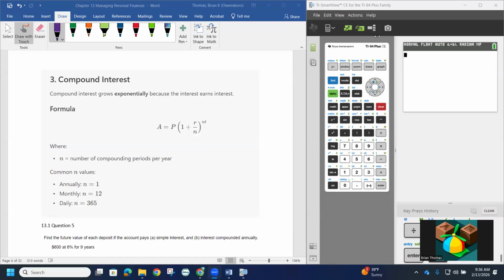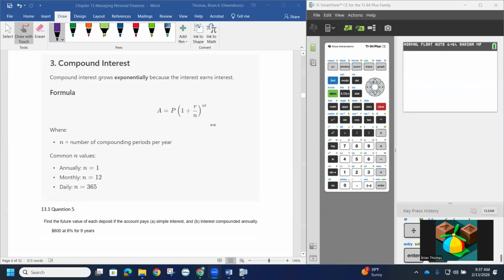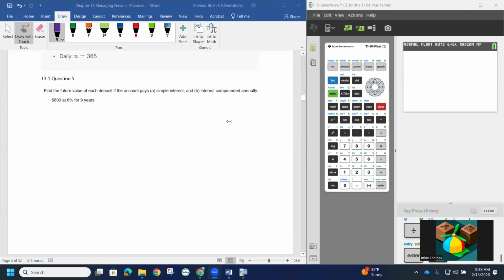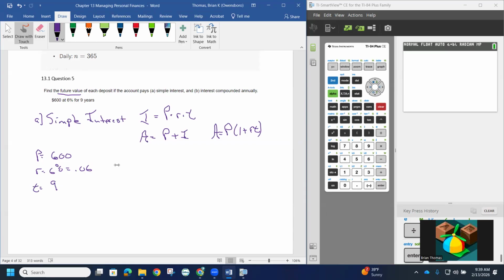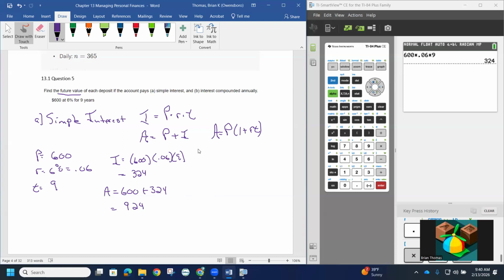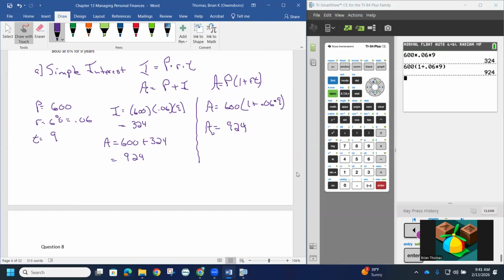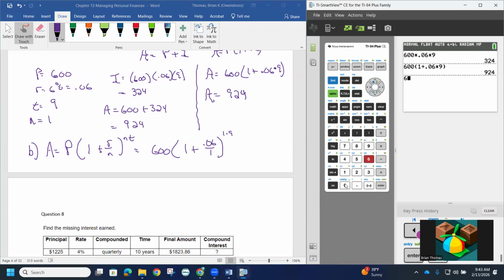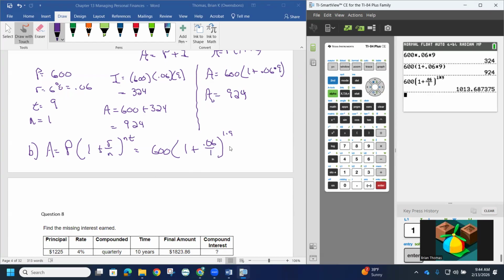13.1 Simple and Compounding Interest Q5